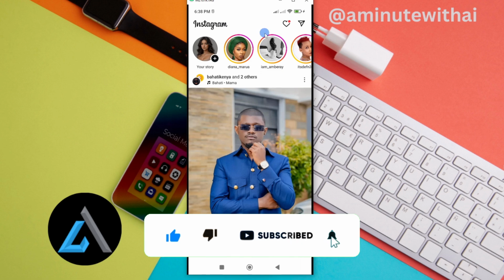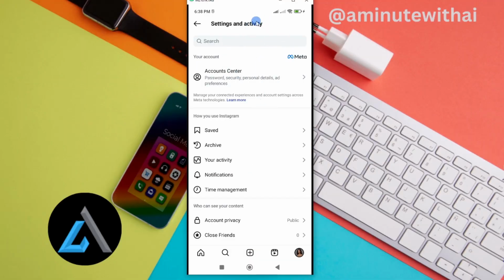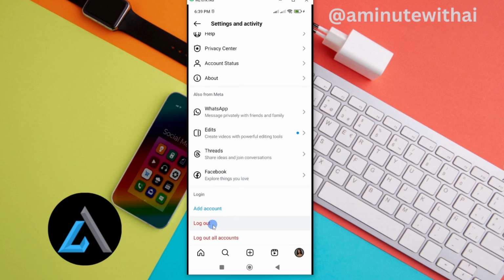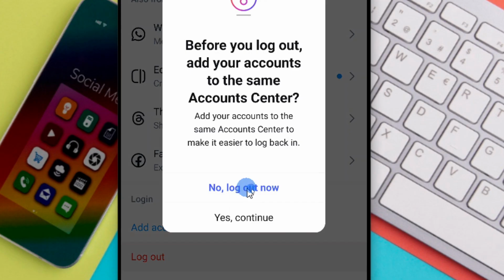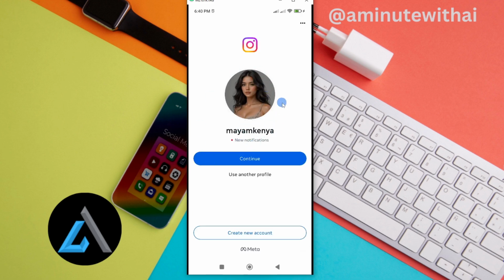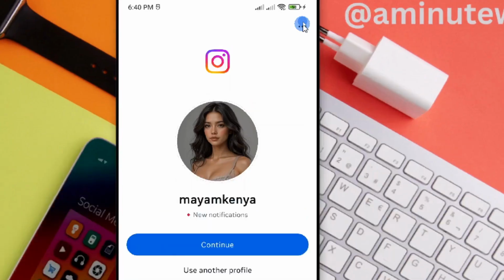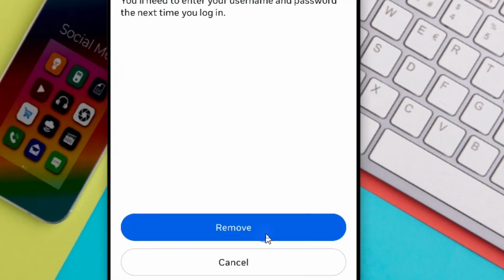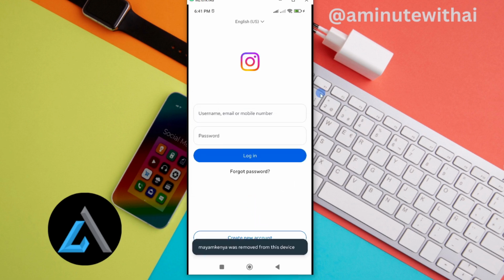How To Log Out On Instagram Account | Instagram Tutorial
Need to log out of your Instagram account? In this quick and simple tutorial, you’ll learn how to safely log out of your Instagram account on both the mobile app and desktop version.

✅ What you’ll learn:

* How to log out from the Instagram mobile app
* How to log out from Instagram on a computer
* How to log out from all devices (for extra security)

🚪 Perfect for switching accounts, securing your profile, or using a shared device.

💬 Questions or need help with your Instagram account? Drop them in the comments!